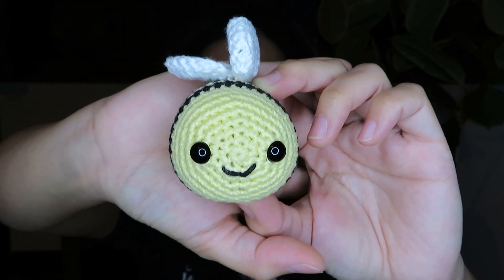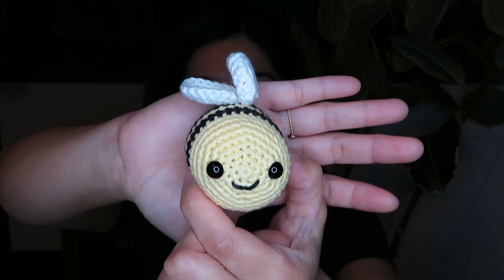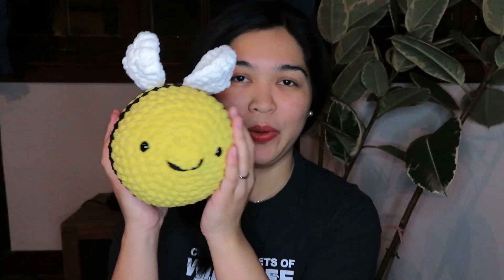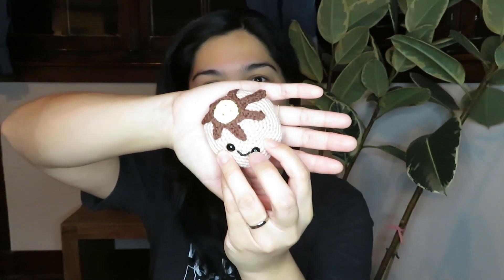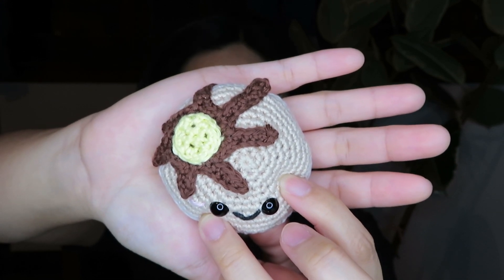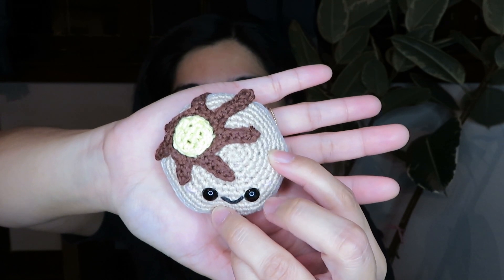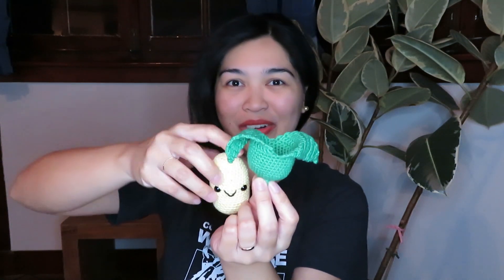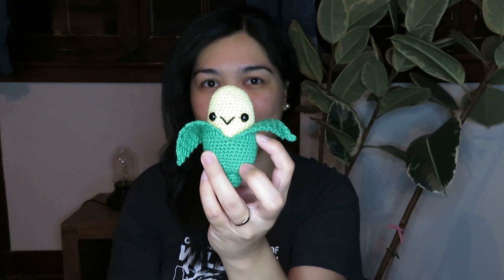Things I Made in September 2022 Monthly Report | Etsy Shop Update | Show and Tell | Crochet Items